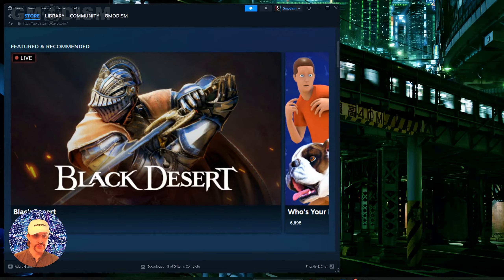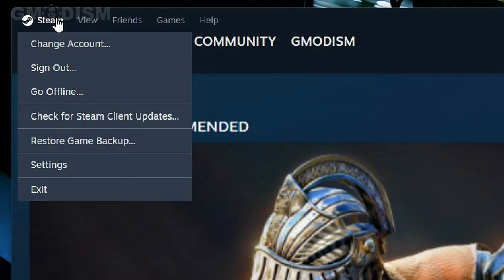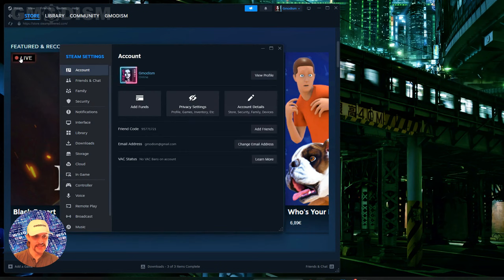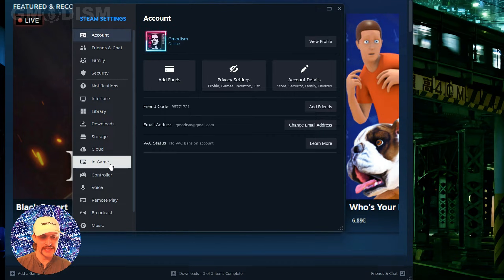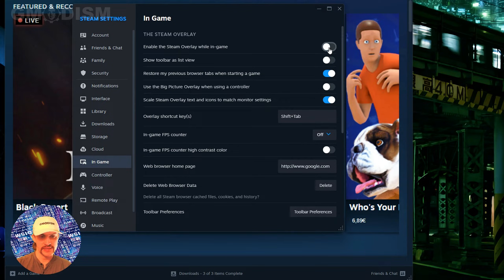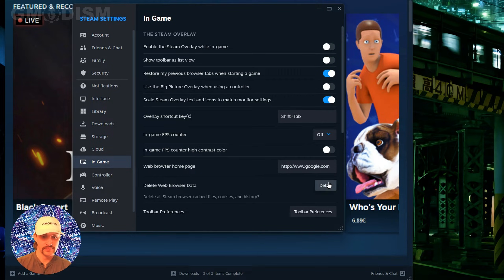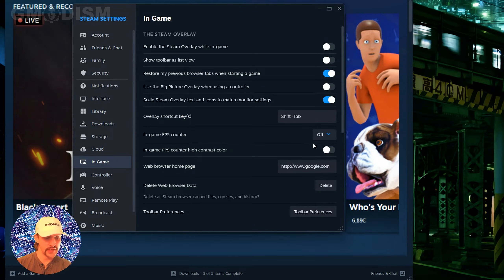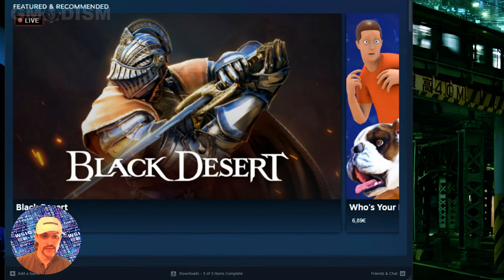How to Disable Steam Overlay for All Games: Boost FPS & Performance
Learn how to disable the Steam overlay for all games to boost your FPS and overall performance. This tutorial provides a step-by-step guide to turning off the Steam overlay, helping you achieve a smoother gaming experience without unnecessary interruptions. By following these instructions, you can maximize your PC's capabilities and enjoy faster, more responsive gameplay.

In this video, we cover:
 -   Why disabling the Steam overlay can improve performance
 -   How to turn off the Steam overlay for all games
 -   Additional tips for optimizing game performance

🔧 Whether you're a casual gamer or a hardcore enthusiast, disabling the Steam overlay can provide noticeable improvements in FPS and game responsiveness. Watch now to get the most out of your gaming setup!